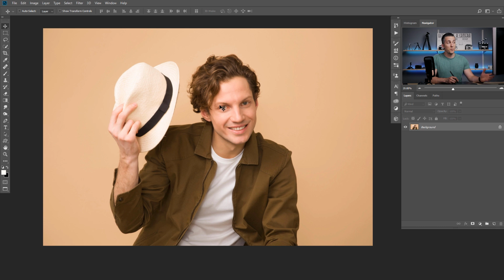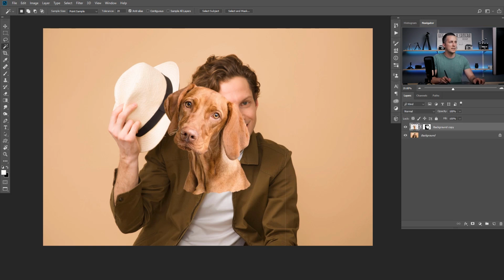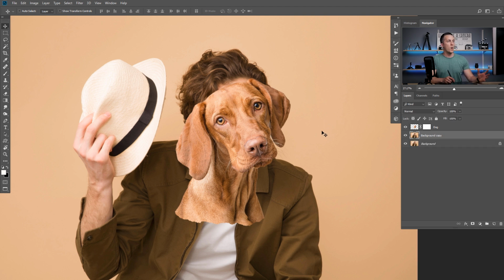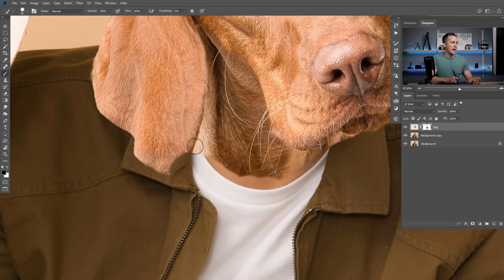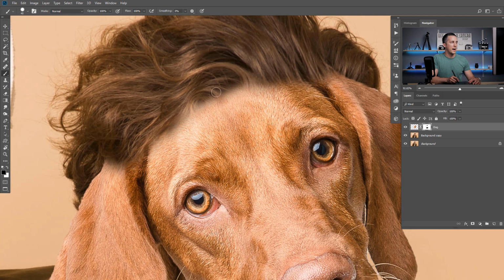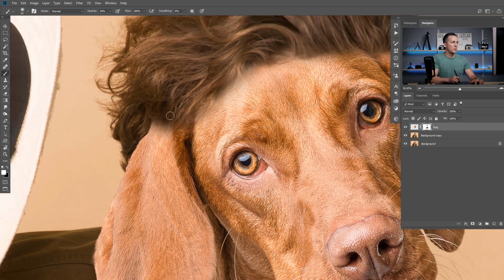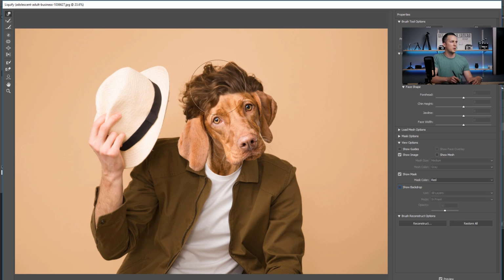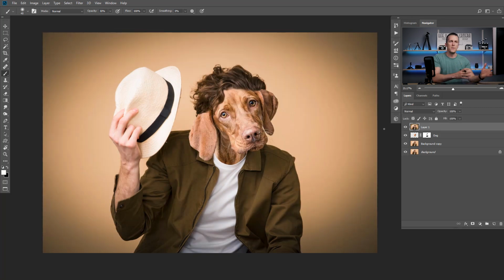How To Put Any Animal Head on a Human Body in Photoshop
Hey guys, in this fun episode I will show you how to put any animal head onto human body so you can have even more fun with your images.